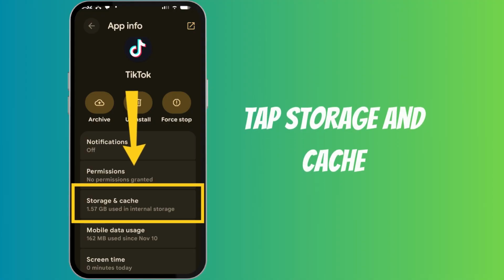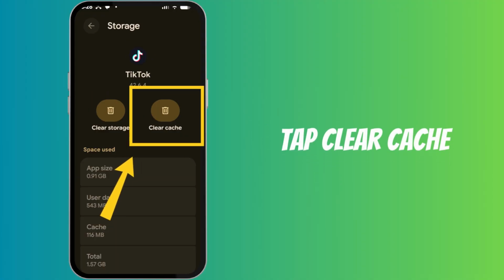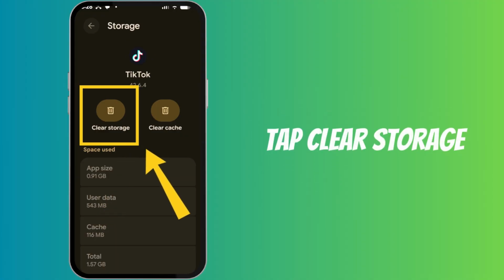Android App Keeps Stopping? Try This Before Uninstalling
Fix android apps that keep crashing or show an app keeps stopping error. Follow these simple steps to restore your app functionality.

Time Stamps:
0:00 - Why Android Apps Keep Crashing
0:13 - How to Force Stop a Crashing App
0:29 - Clear Cache and Clear Storage on Android
0:37 - Checking App Permissions to Prevent Crashes
0:47 - Enabling Background Data for App Stability
0:55 - Resetting Network Connections with Airplane Mode
1:06 - Android Developer Options: "Don't Keep Activities" Fix
1:21 - Restarting and Updating Apps from Play Store

If you are dealing with an android app keeps stopping error, this guide shows you exactly how to troubleshoot the issue using your phone settings. It is designed for anyone frustrated by frequent app closures who needs a reliable way to get their software running smoothly again without factory resetting the device.

We walk through the process of navigating to your app settings, identifying the problematic software, and utilizing the force stop android app feature. You will also learn how to check permissions, verify background data usage, and adjust the don't keep activities setting to ensure your phone stays stable. By applying these methods, you can fix android apps that are currently unresponsive.